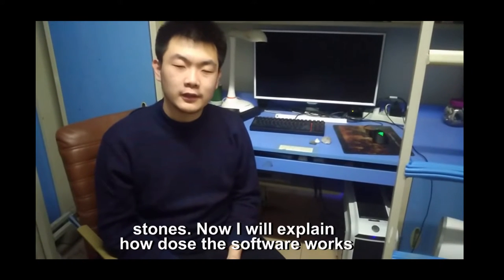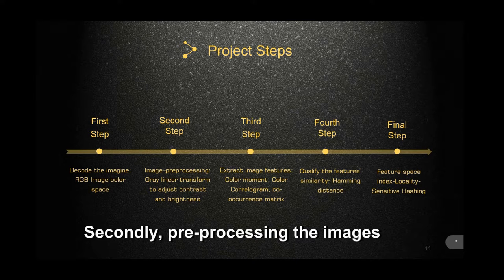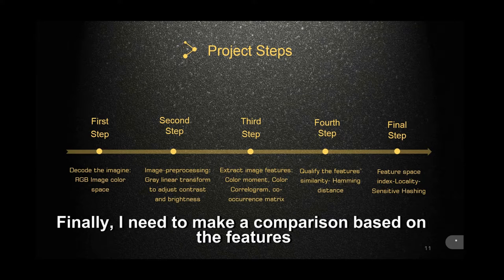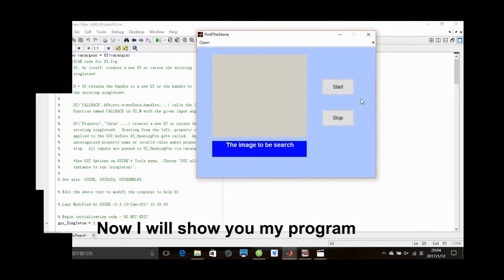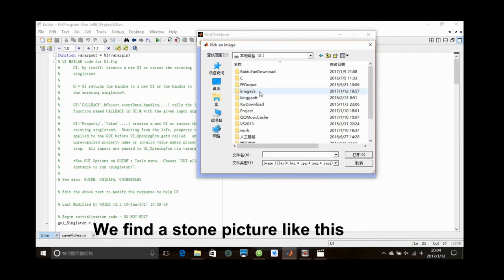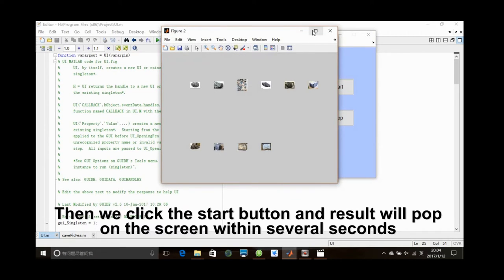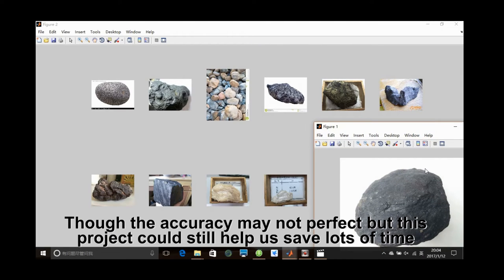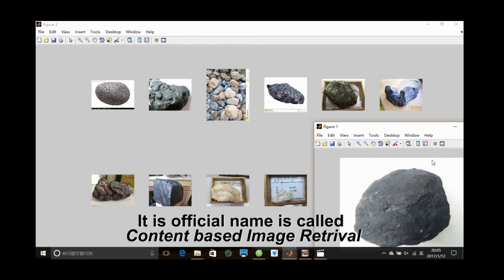Tufts video essay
Jiahui Chen video essay